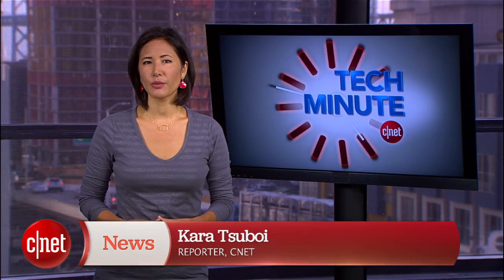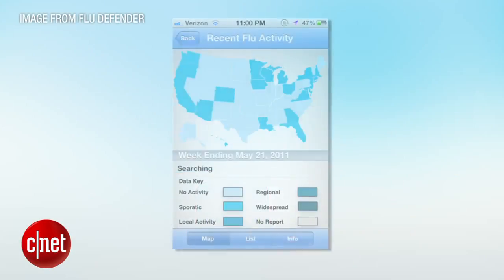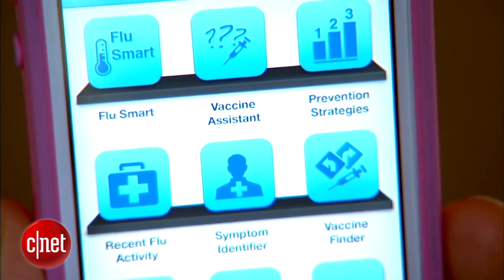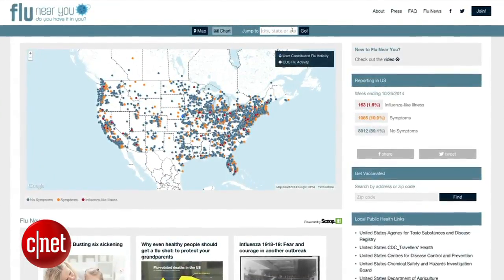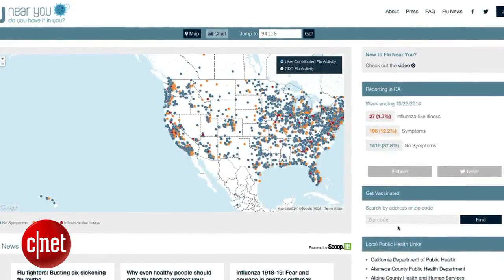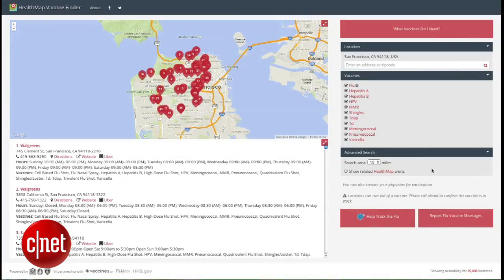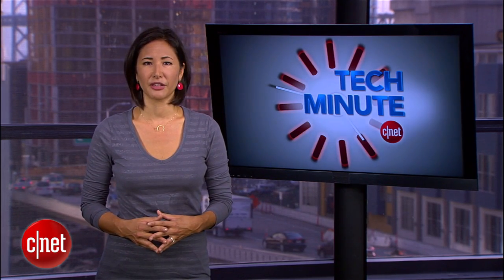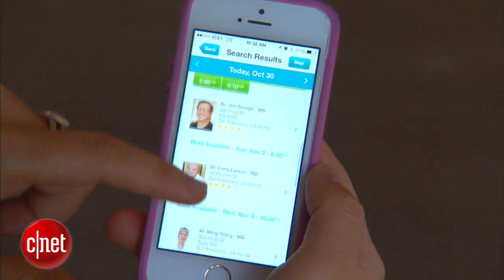Tech Minute - How your phone can help ward off the flu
Stay ahead of flu season this year and monitor the virus from the safe distance of your smartphone or computer screen. In this Tech Minute, CNET's Kara Tsuboi reports on a handful of mobile apps and websites to help protect yourself against this seasonal bug.